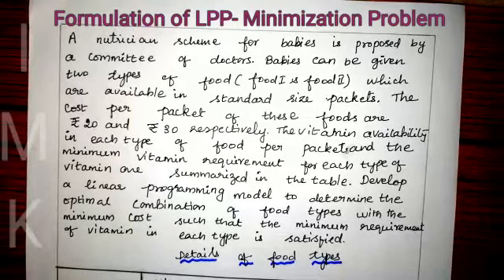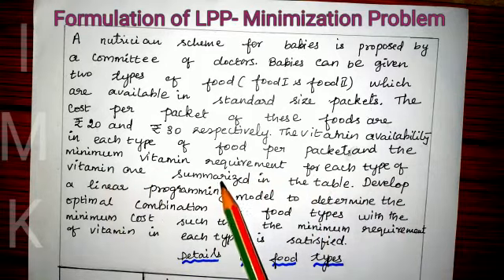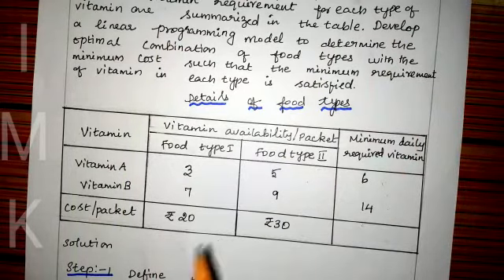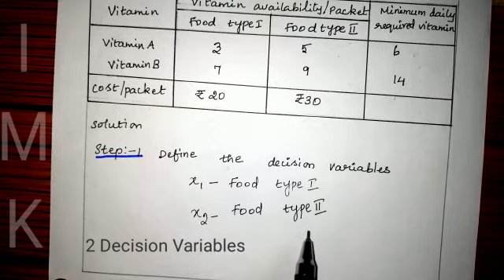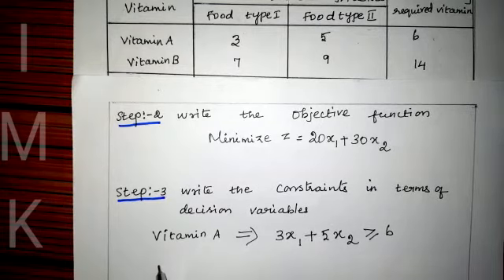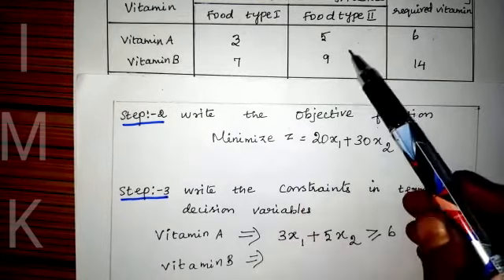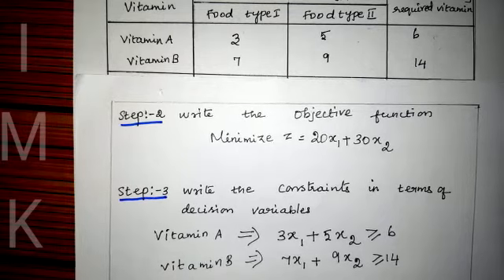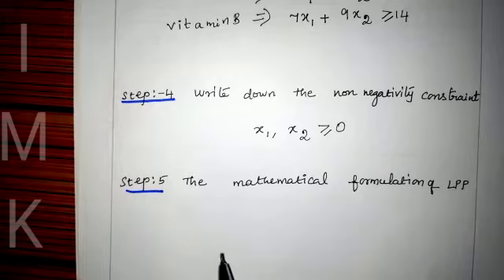Formulation of LPP/minimization/ Operations Resesrch formulation|Lec3|MBA/MBA/BCom/BBA/Mathematics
OPERATIONS RESEARCH Formulation of LPP Minimization Problem with two constraints.

OBJECTIVE FUNCTION
CONSTRAINTS
NON NEGATIVITY CONSTRAINTS